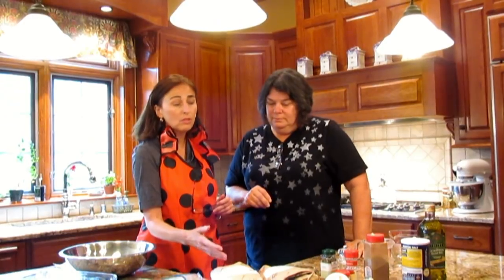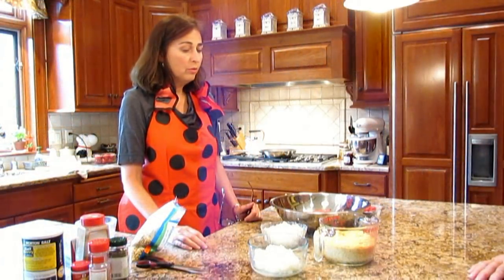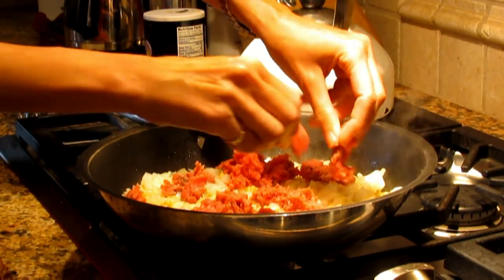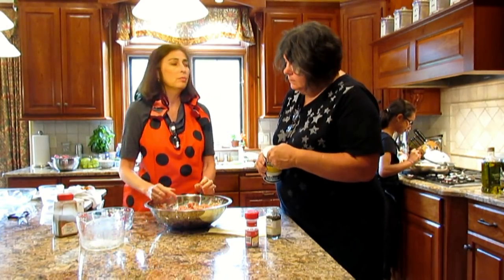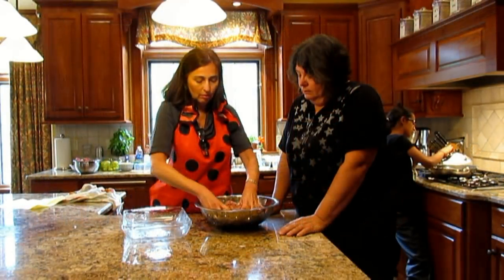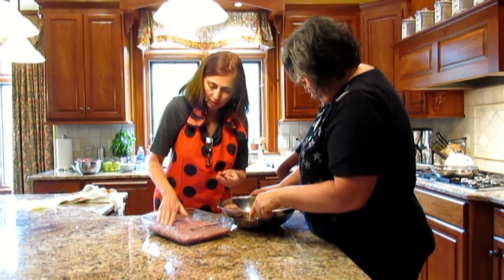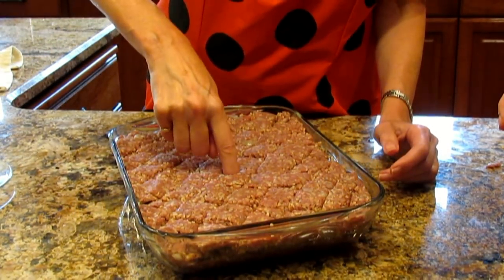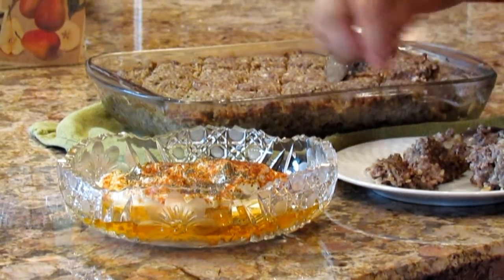Aunt Janet's Lebanese Kibbeh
Aunt Janet's Kitchen presents Step by step how to cook Lebanese Kibbeh!